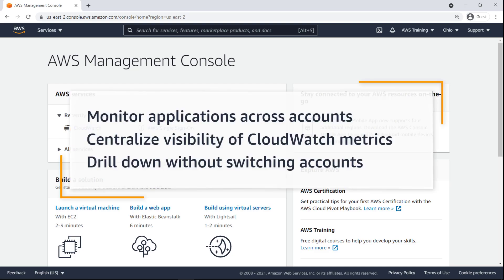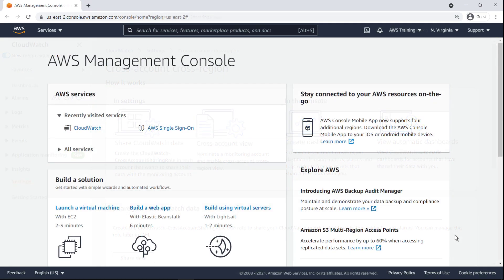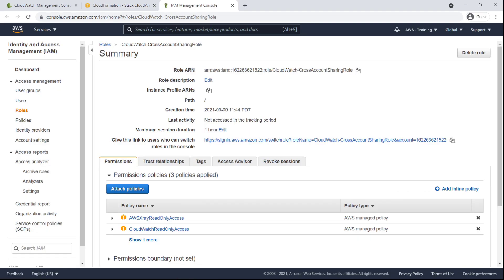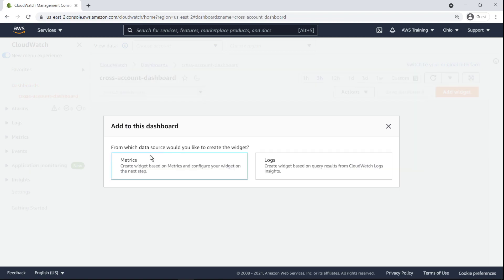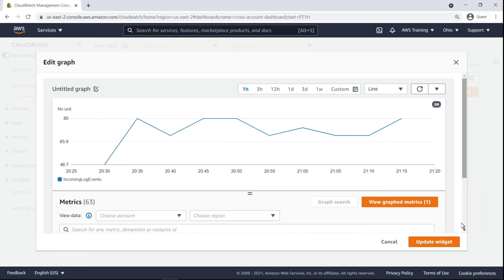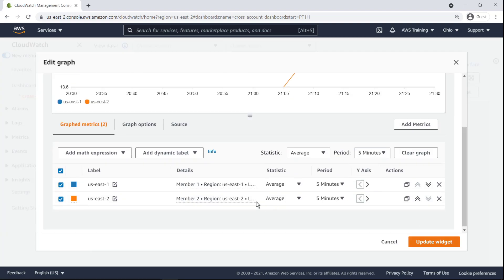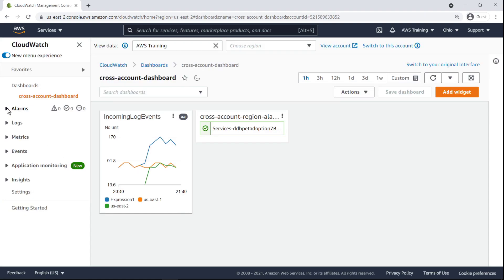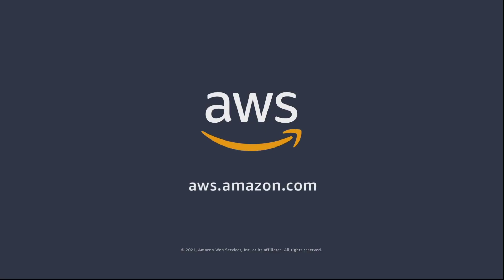Create Cross Account & Cross Region CloudWatch Dashboards | Amazon Web Services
In this video, you’ll see how to create cross-account, cross-Region dashboards in AWS CloudWatch. With this capability, you can monitor applications running across multiple accounts and Regions; centralize visibility of CloudWatch metrics and alarms; and drill down into more specific dashboards without having to switch accounts.